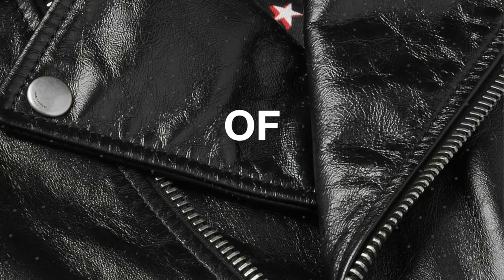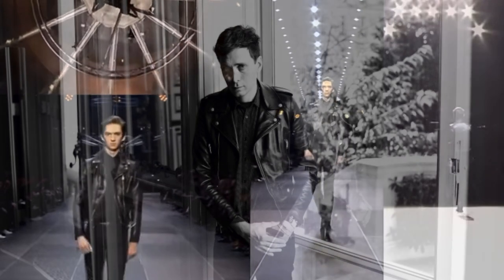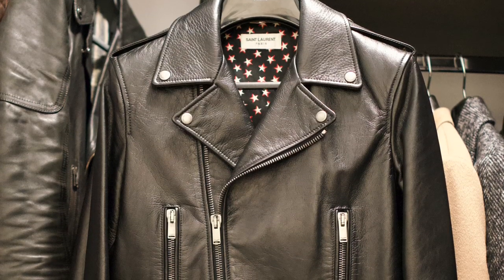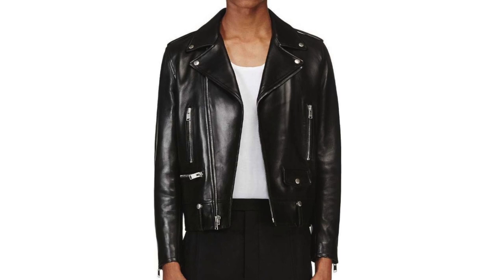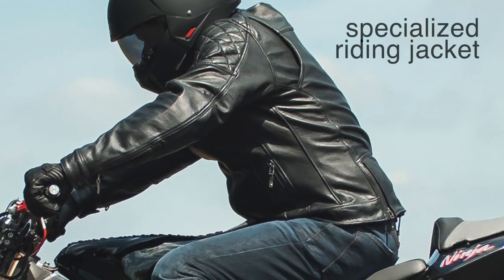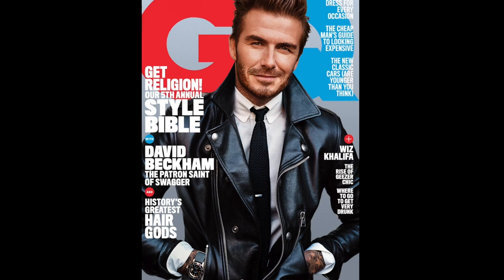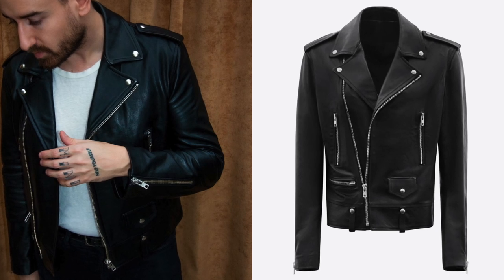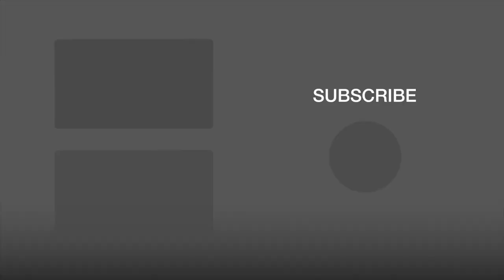Saint Laurent Leather Jacket Review (Exploring the Iconic L01 Leather Biker)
OTHER MENTIONED IN THIS VIDEO:
Another fav, the iconic Schott Perfecto:

Join us on Radial TV as we dive into the world of the coveted Saint Laurent L01 leather jacket. Discover the allure of this modern classic that has captured the hearts of fashion enthusiasts, brand loyalists, and celebrities. In this review, we explore the history, design, and style elements that make the L01 a standout piece in luxury high-end men's fashion.

Unveil the origins of this Saint Laurent leather jacket, which debuted in 2013 under Hedi Slimane's creative direction. Learn about its iconic design, including classic biker features like epaulets, multiple zip pockets, and an asymmetrical zip closure. We highlight the craftsmanship that goes into creating this Italian masterpiece, expertly tailored by skilled artisans.

We discuss who the L01 is for—fashion enthusiasts, brand aficionados, and SLP superfans who appreciate its cool and sleek aesthetic.  Celebrities have embraced the L01, including Kid Cudi, Kate Moss, G-Eazy, Jeff Goldblum, and more.

We also address who the L01 may not be suitable for, such as bikers seeking jackets designed specifically for motorcycle riding. Affordability is another consideration, as the L01 sits at the high end of the price spectrum. We compare it to the Schott Perfecto as an alternative that offers great quality at a more accessible price.

Discover styling tips to elevate your look with the Saint Laurent L01. Whether paired with a basic tee, dark wash jeans, and Chuck Taylors for a casual-chic approach, or with Chelsea boots and a shirt-tie ensemble for a more sophisticated style, the L01 is a versatile statement piece.

If you're seeking alternatives, we handpick options like the Schott Perfecto, Allsaints' leather jackets, and Hedi Slimane’s Celine leather biker. We also introduce From The First, a brand offering a jacket with design elements similar to the L01.

Join the conversation in the comments section and share your thoughts on the Saint Laurent L01. Do you prefer its sleek aesthetic or a more classic style like the Schott?